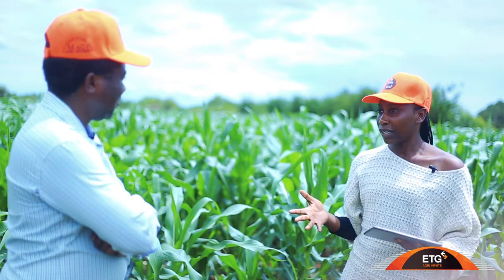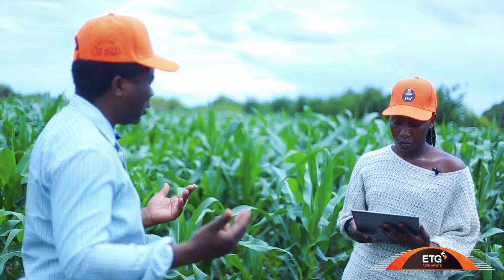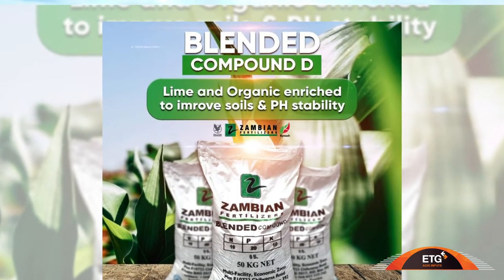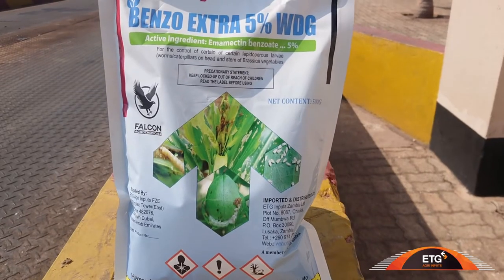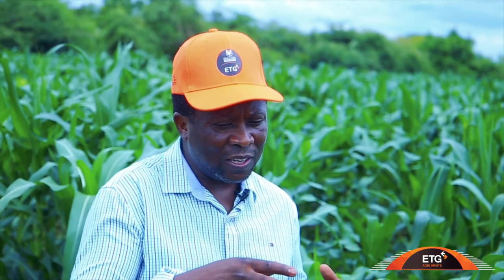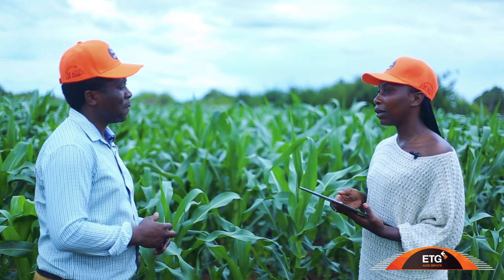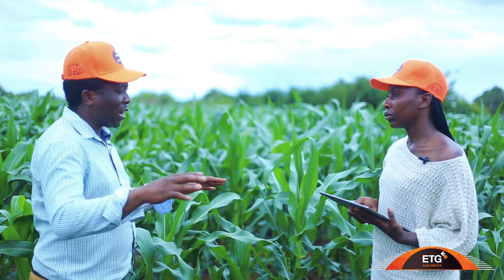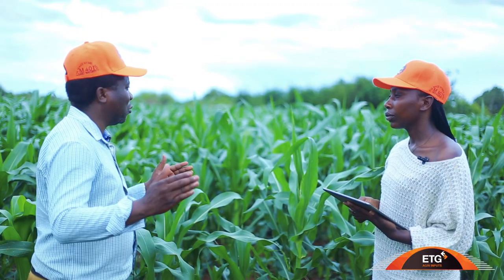Maize Crop Management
How to Manage Maize Crop